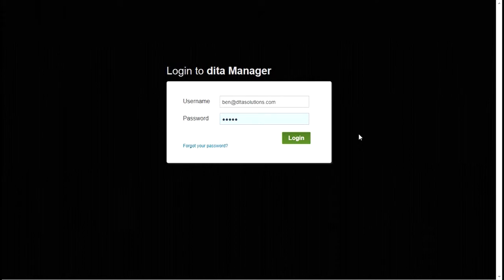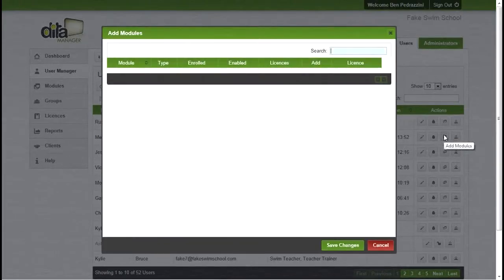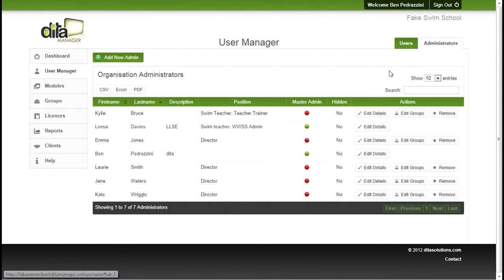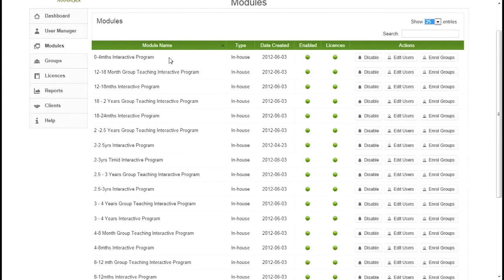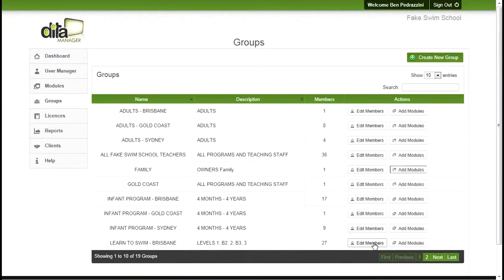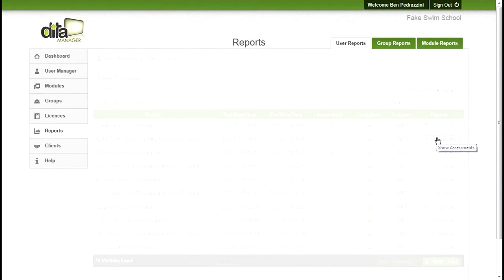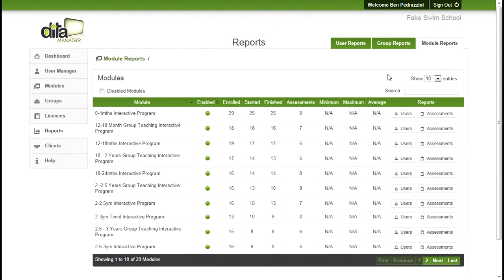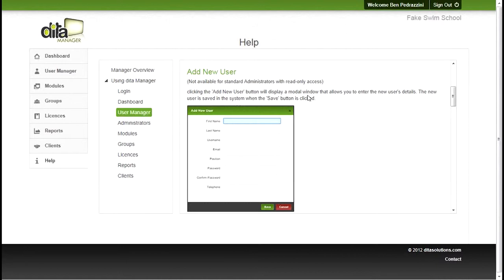An Overview on how to use the dita Manager LMS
A quick overview of dita Manager the admin interface to the dita LMS.
Detailed screencasts to follow!